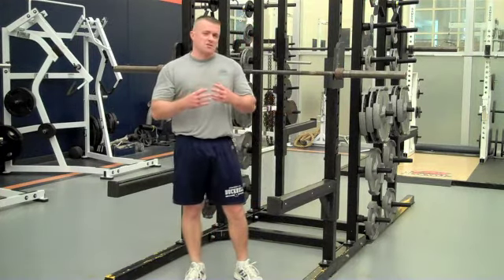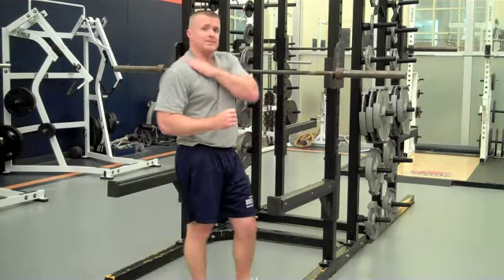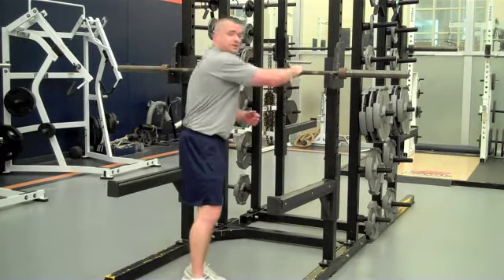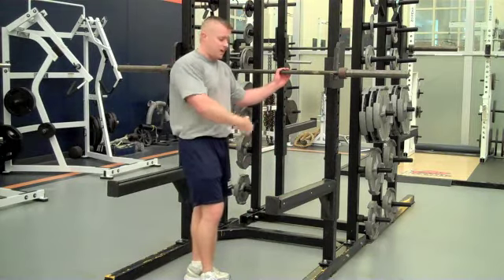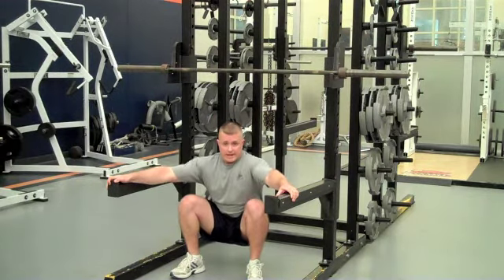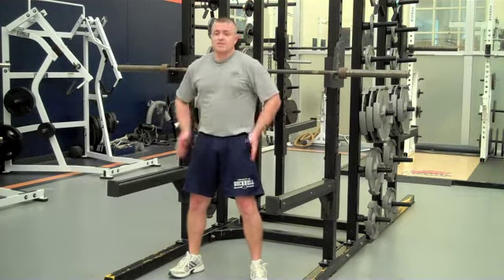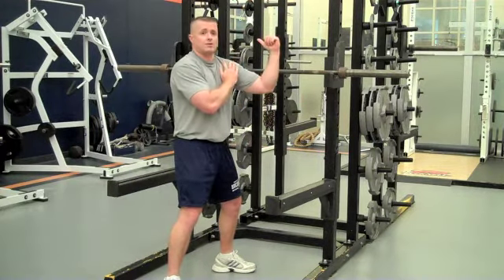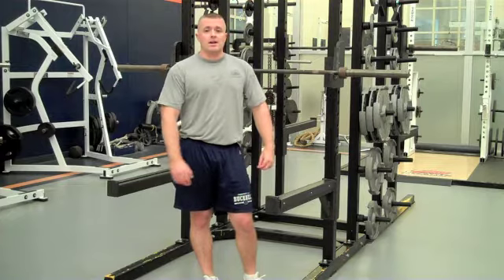Back Squat Basics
Coach Shreck covers all the basics of the barbell back squat.  This is exactly how he instructs his University Athletes.  This might very well be the king of all strength exercises.